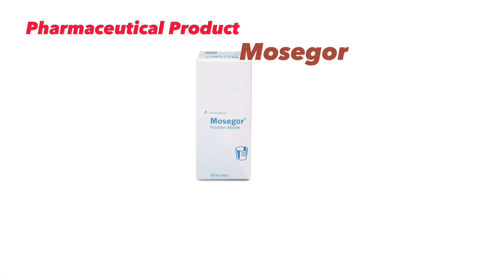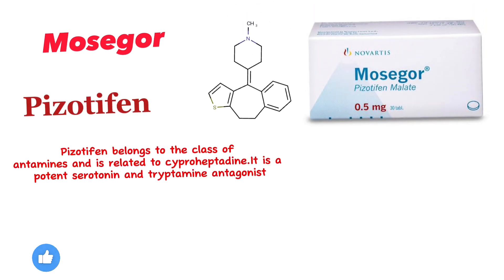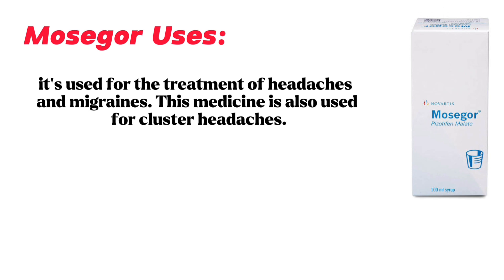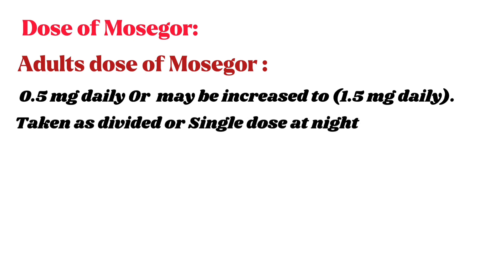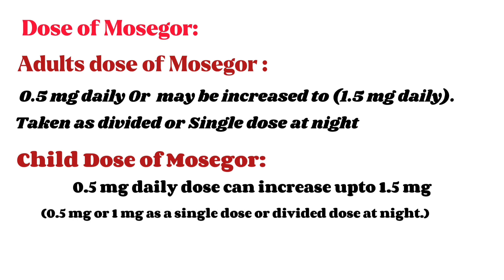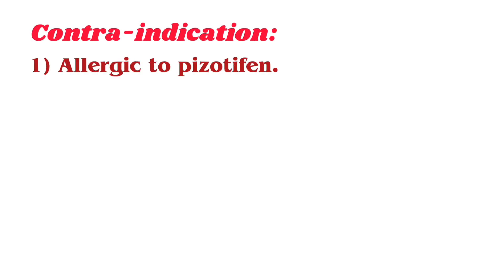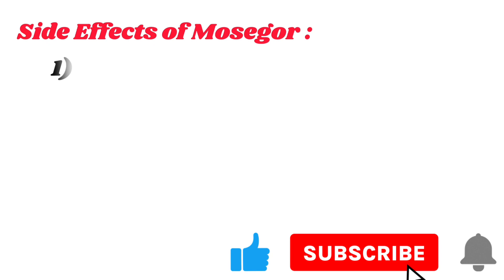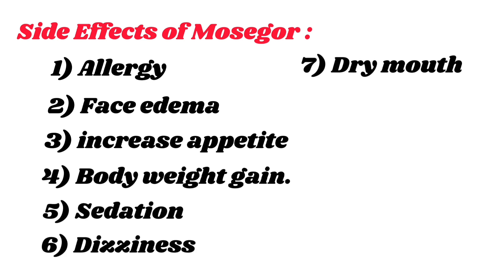Mosegor (pizotifen) tablets and Syrup | How to Use, Side Effects, Contraindications and Dose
Thanks.